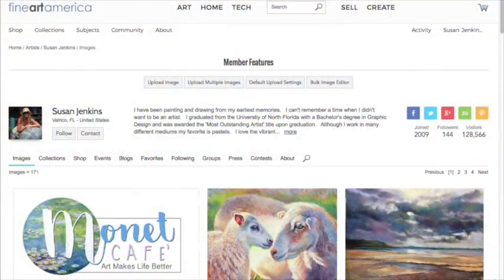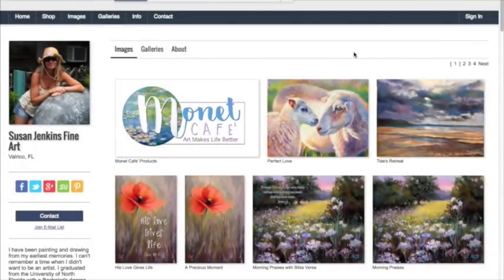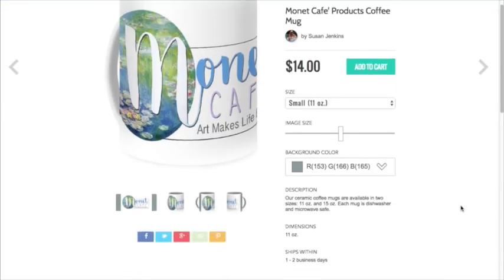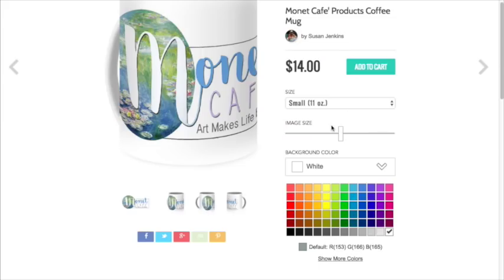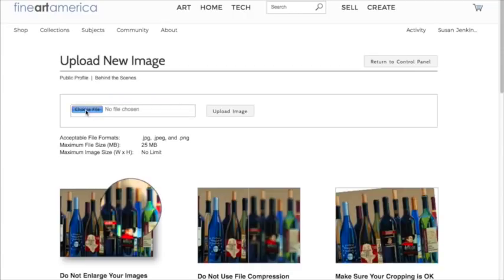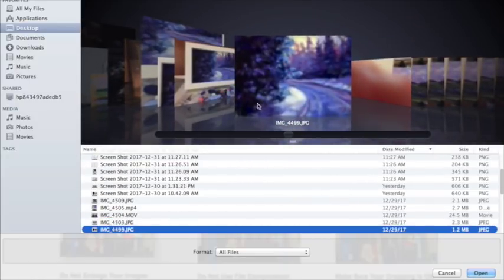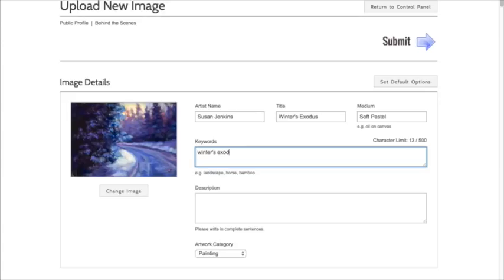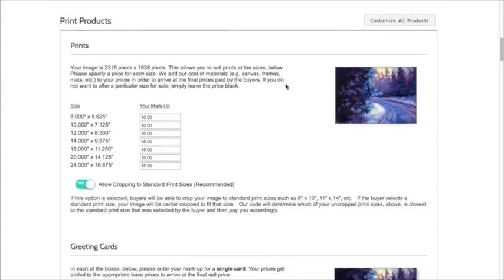How to Make Prints and Products of Your Paintings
Many people ask how I make prints and other products with my artwork. I have used a company called for many years now.

Join me in this video tutorial where I will take you step by step and teach how to create your own account and get your own paintings uploaded to be able to market and buy for yourself.

The Monet Cafe' coffee cup mentioned in the video can be found at this

▽ Monet Cafe' Artists Bracelets (from Etsy Store)👇